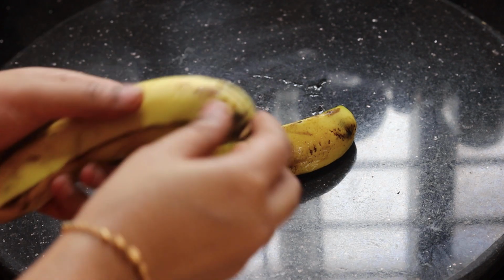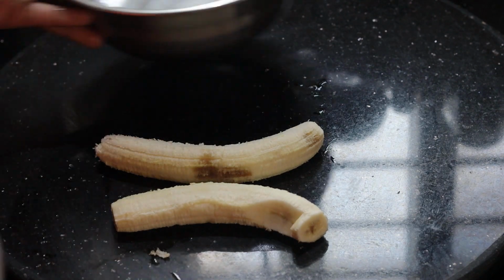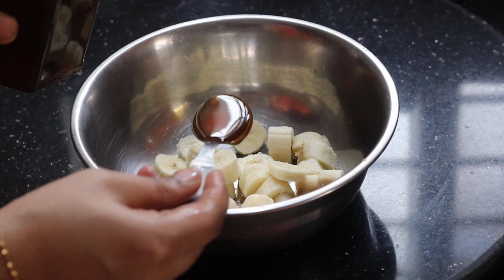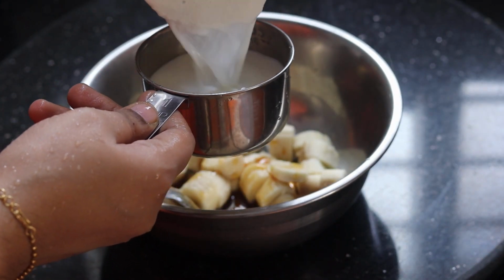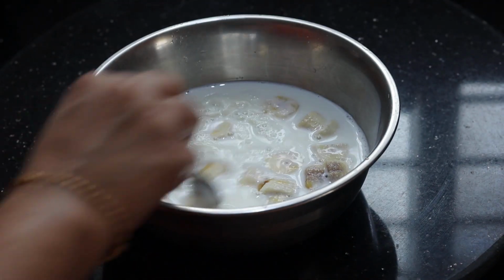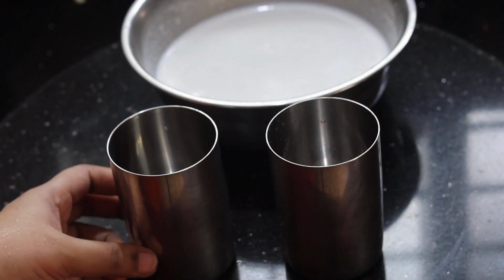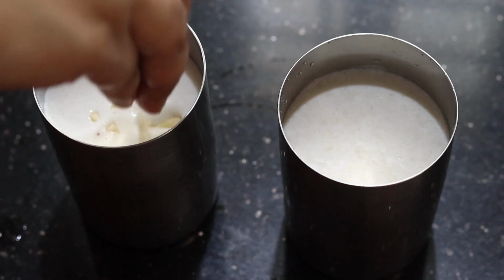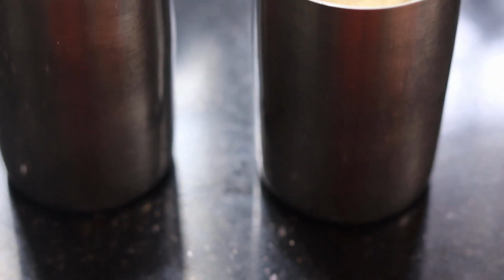Banana Milkshake | Healthy Recipe | No Sugar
Today's Recipe : Banana Juice( Healthy Version)
To  make it Sugar-free I Used Honey Instead of Sugar
So give it a try u will like it.

Hope you like this Recipe. .
Thanku For Watching, Have a Wonderful day...

(Links For ingredients and kitchen essentials):

Cheese Powder
Knife Set( Set Of 3)
Products we use

Measuring Spoons
Milk Powder
Chocolate Mould
Mixing Bowl
Steel Bottle
Pigeon Induction Stove
Ipad Used For Video Recording
Gas Stove